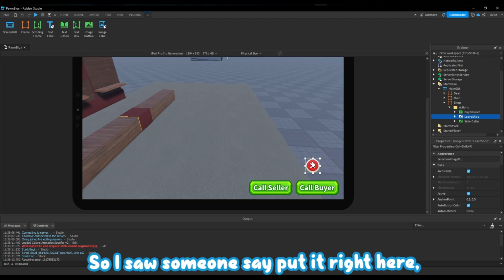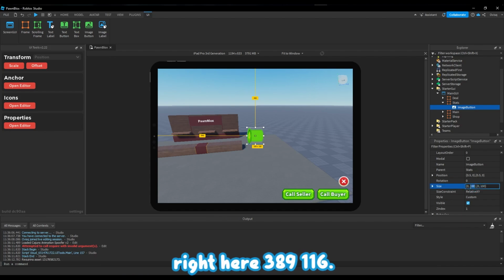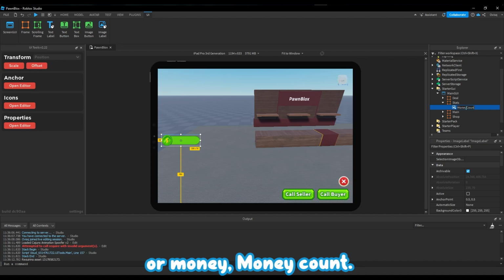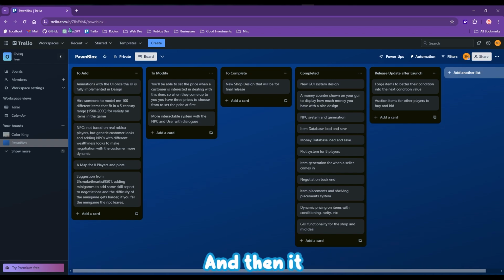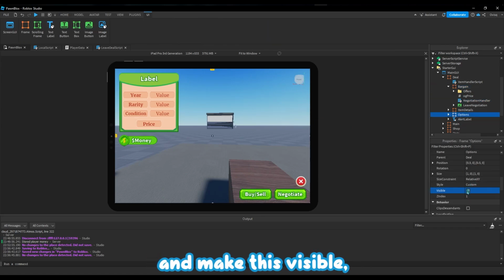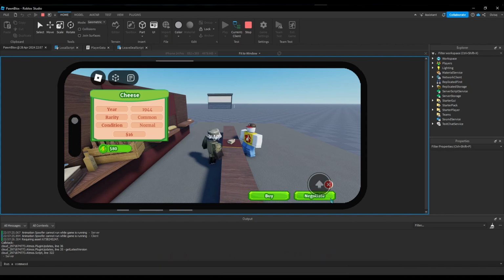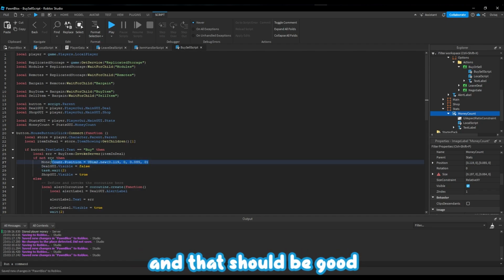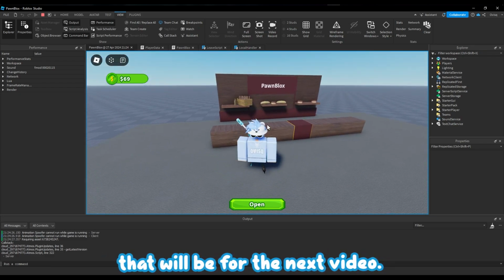Adding the Money Display & MORE Features for the PawnBlox the PawnStars Game! - Roblox Devlog #3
In this video today I had lots more of recording that just couldn't make the cut for this episode due to the lengthy times already, but in this video we do some touches here and there and next video we will have bigger changes and additions!

Roblox: @Ovisq